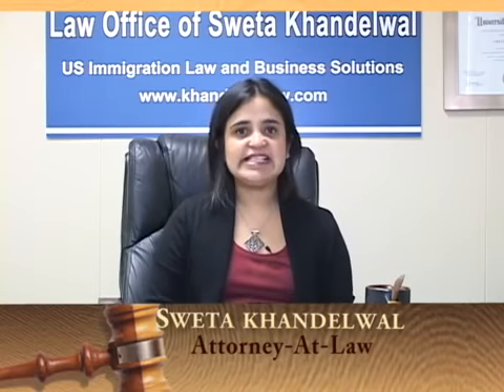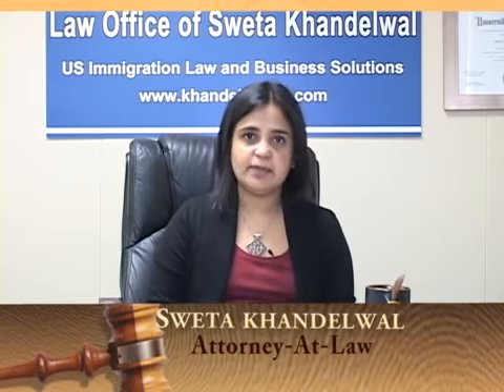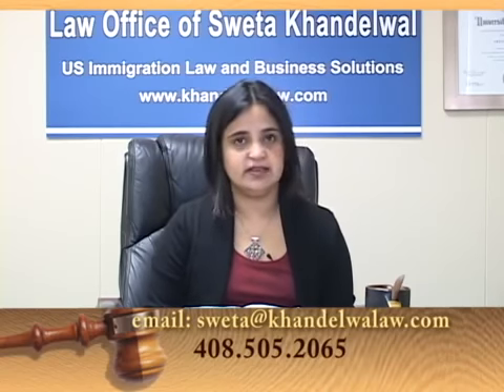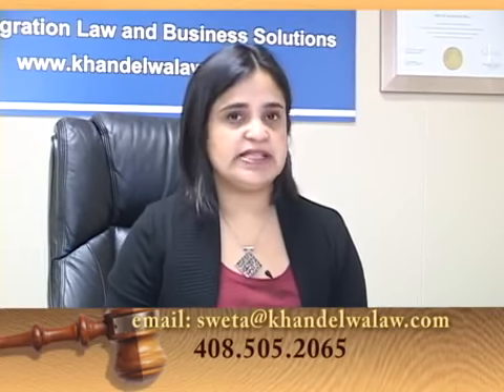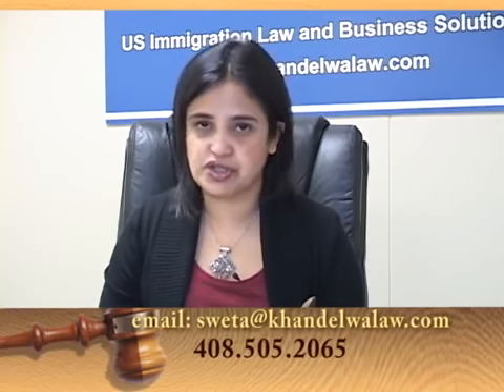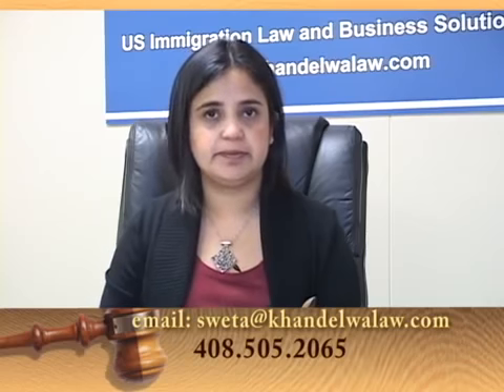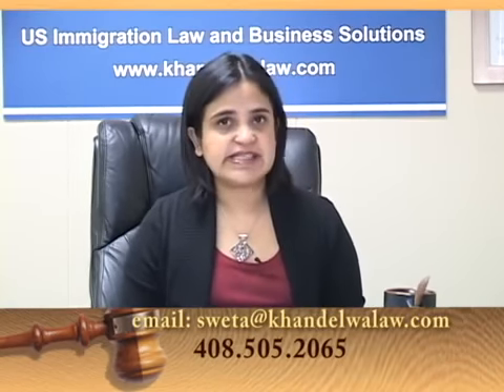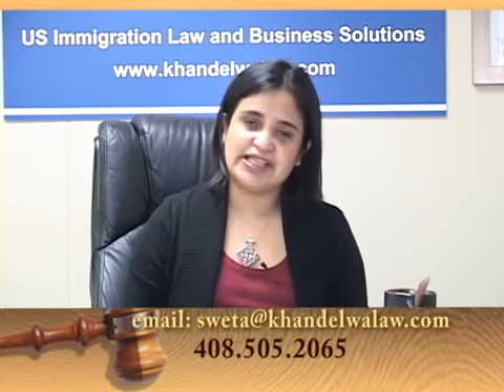F1 Visa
Law Office of Sweta Khandelwal: Practicing Immigration Law

US Immigration solutions for individuals, families and business

The Law Office of Sweta Khandelwal is a US Immigration and Nationality law firm based in Santa Clara-the heart of Silicon Valley- serving individuals, families and business in California, across United States and overseas. If you wish to work in the US, hire a foreign worker, invest in the US, or reunite with your family in the US, we shall partner with you to ensure the success of your Immigration objective. The cornerstone of our legal practice is the promise of customized, creative and complete solutions to our clients.

Principal attorney Sweta Khandelwal recognized as amongst the "Top 40 under 40" Immigration Attorneys in CA

Sweta has been practicing immigrationlaw for more than 10 years and has represented clients across multiple nationalities. Sweta has been recognized by the American Society of Legal Advocates as amongst the "Top 40 under 40" Immigration Attorneys in CA. Sweta is licensed by the State Bar of California. Sweta is also a Chartered Accountant- equivalent of a CPA. This makes her uniquely positioned to understand the immigration needs of her business clients in the broader context of their corporate objectives. Sweta represents immigration issues and communities in various capacities: Member of the Business Immigration Committee, American Immigration Lawyers Association (“AILA”)(2014-present); Chair of AILA, Silicon Valley Chapter (“AILA-SCV”)(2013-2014); Chair-Elect (AILA-SCV 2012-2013); AILA-SCV Liaison for the San Jose Customs and Border Protection unit of US Department of Homeland Security (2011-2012); and as a pro-bono/volunteer attorney for several legal-aid clinics. Sweta has addressed multiple conferences/forums in India and the United States on immigration issues.